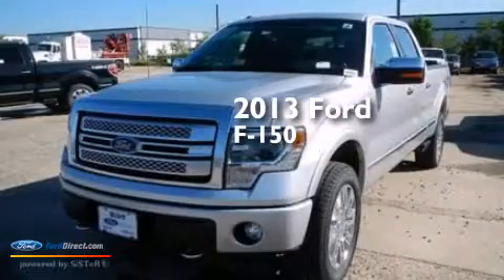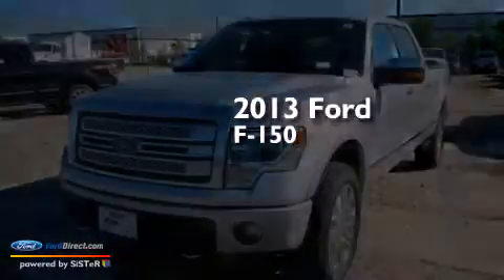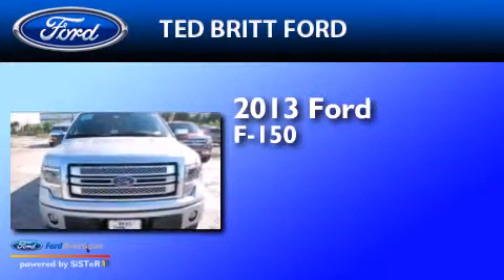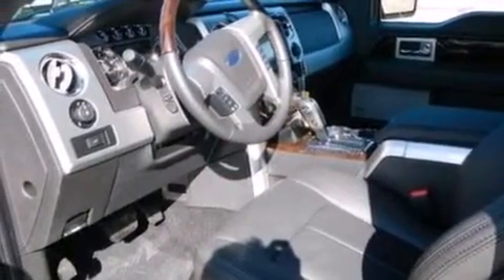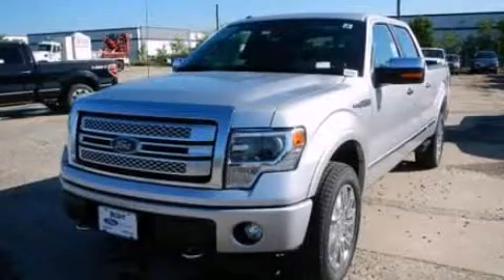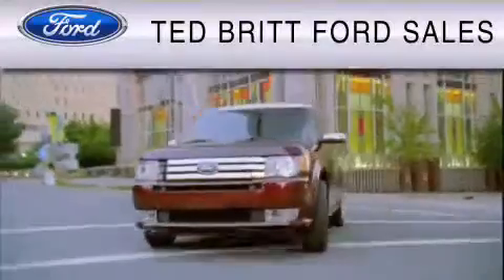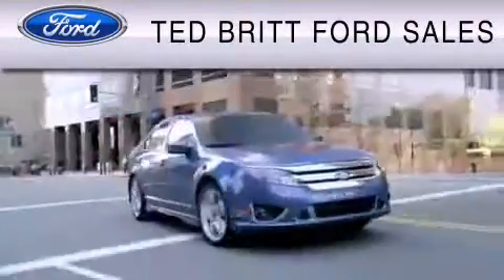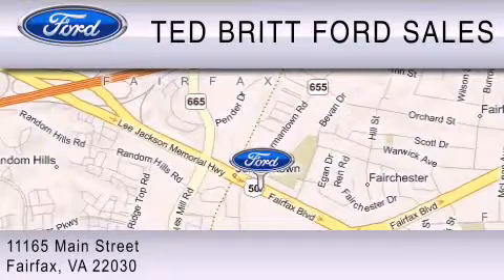2013 Ford F-150 Fairfax VA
We've been honored to serve the Fairfax VA area , we promise that your experience at our dealership will exceed your expectations ! Year : 2013 Make : Ford Model : F-150 Engine : 5.0L V8 32V MPFI DOHC Trans . : 6-SPEED AUTOMATIC Exterior : INGOT SILVER Interior : BLACK Ted Britt Ford Main Street Fairfax , VA 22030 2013 Ford F-150 Fairfax VA